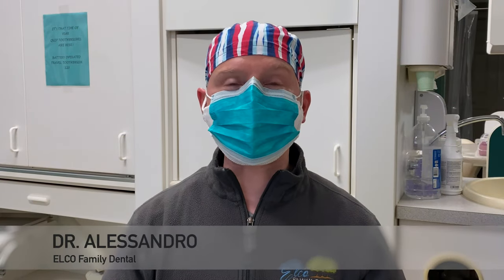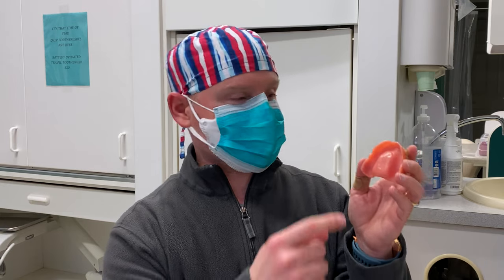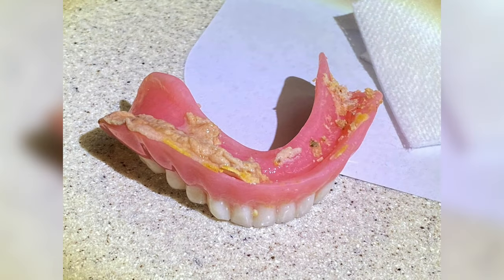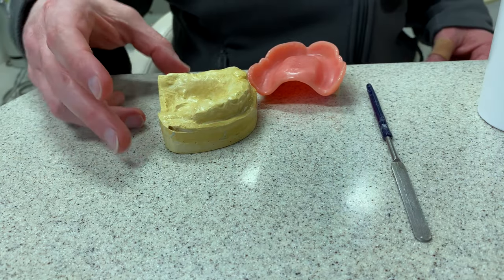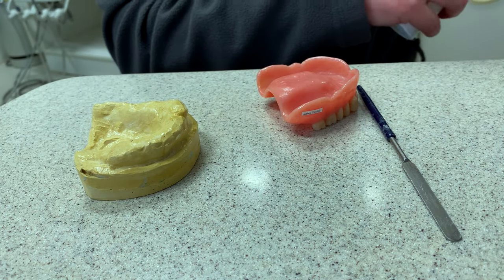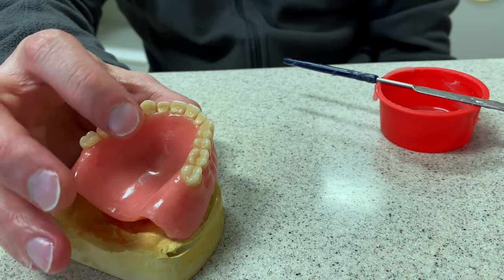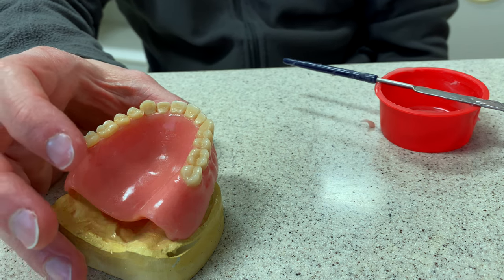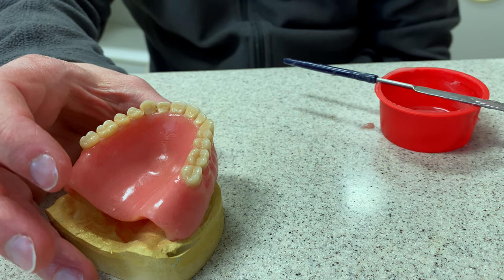Soft Denture Liner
This video describes when a soft denture liner should be used, and how it is mixed and applied. It also informs the viewer that a soft denture liner should be used only for a limited time, and is not meant to be an indefinite solution for an improved fit for a denture.  A hard denture liner should be used as a conservative measure for a definitive fit, otherwise a new denture should be made for a patient.